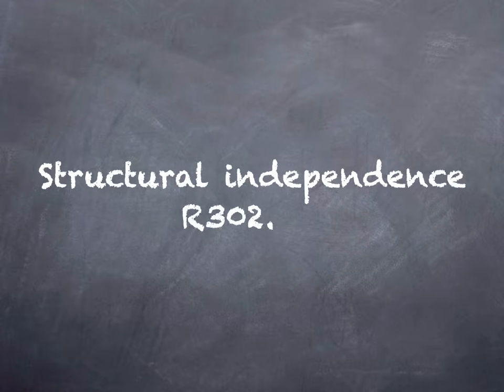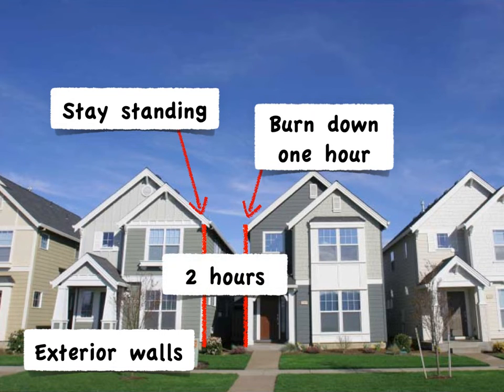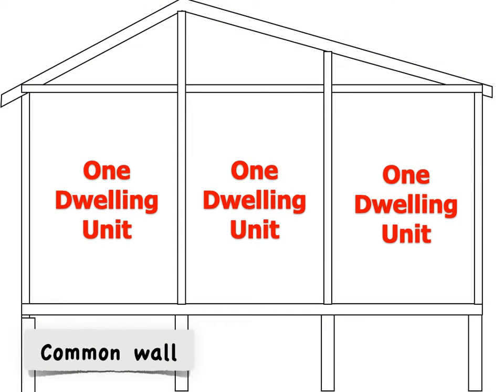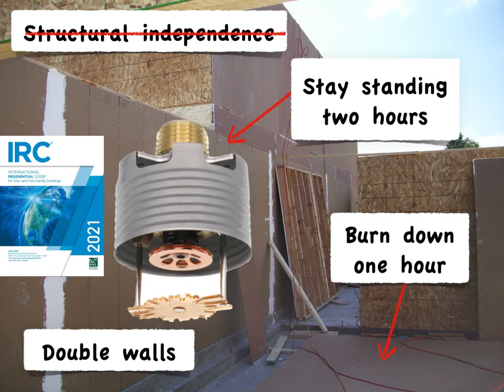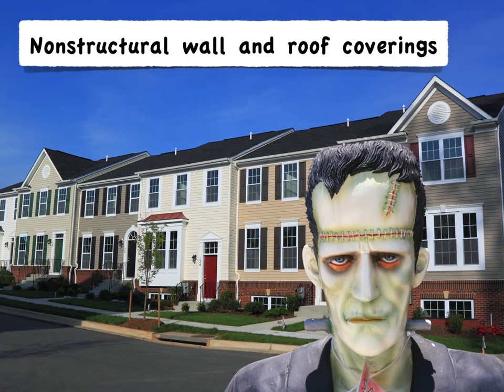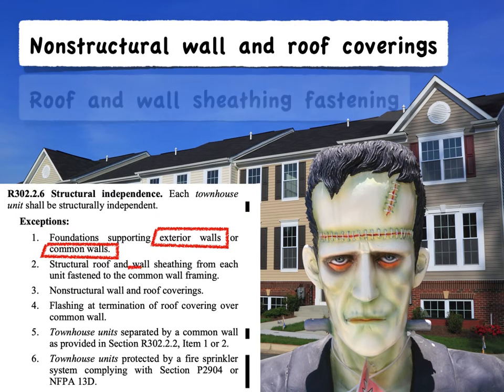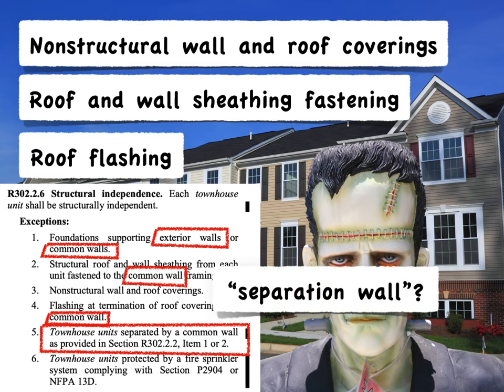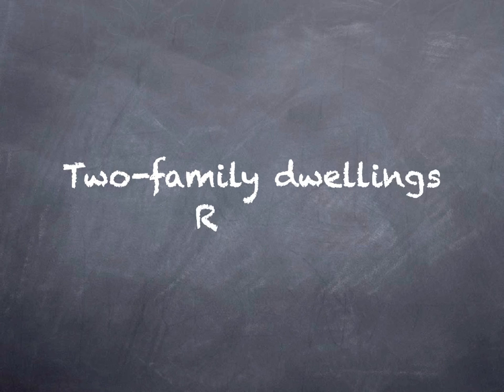Structural independence of townhouses under the IRC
Here's a clip from the next On-Demand Course to be released at BuildingCodeCollege.com  "IRC Chapter 3, Fire in 302!"